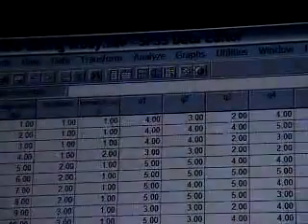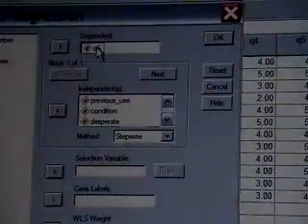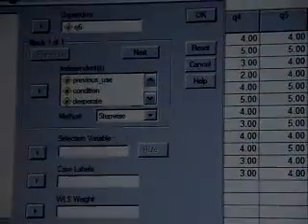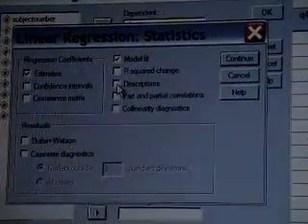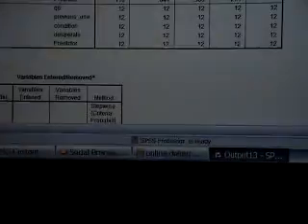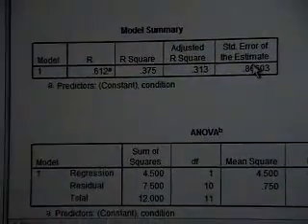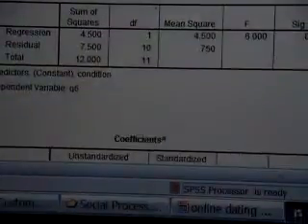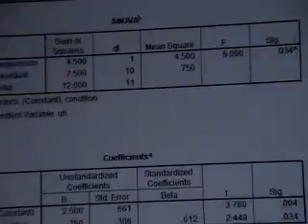On line Dating video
How to run multiple regression on the online dating data